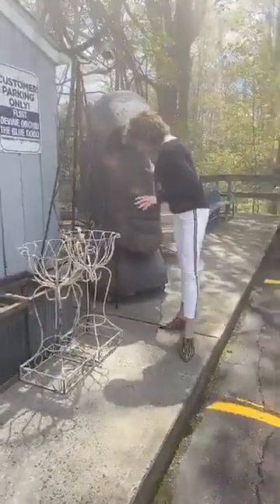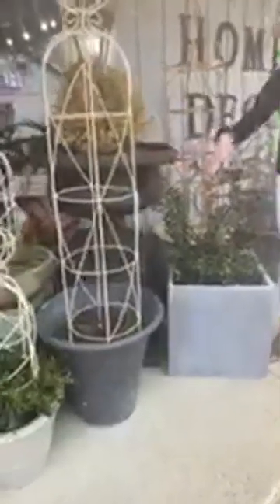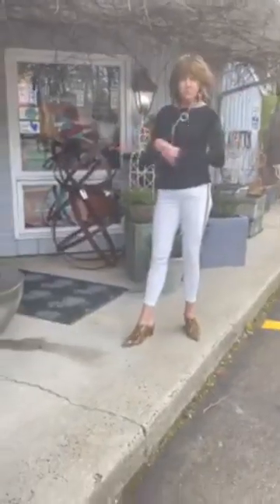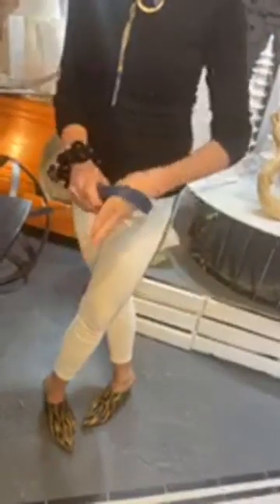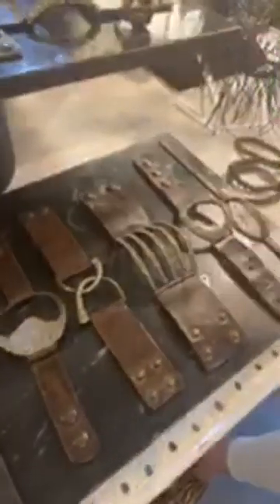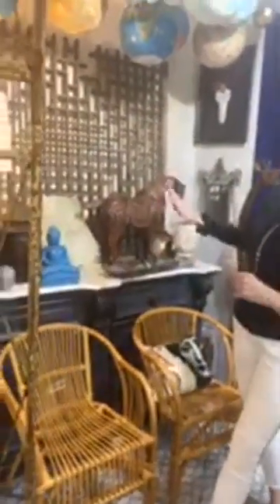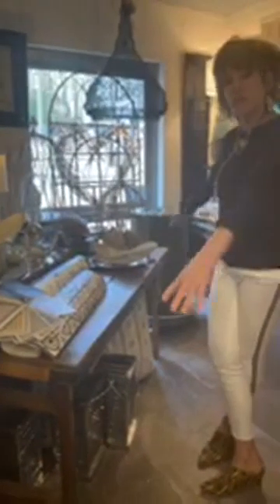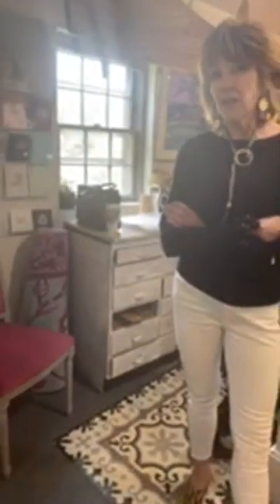The Blue Dodo - Recorded Live on Facebook - May 7, 2020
The Blue Dodo - Recorded Live on Facebook - May 7, 2020 by Nancy Dudchik, President of the Hamden Regional Chamber for their Retail Takeover week.